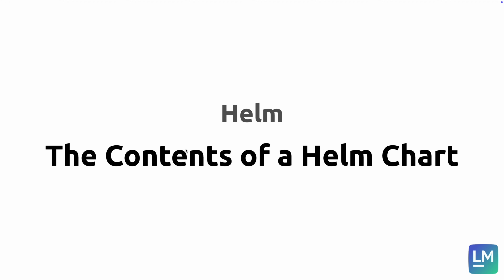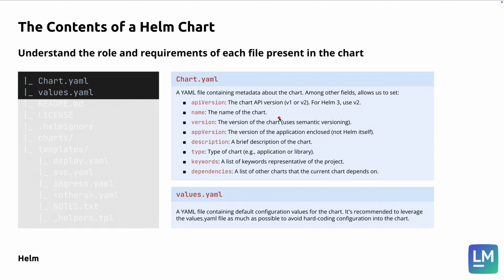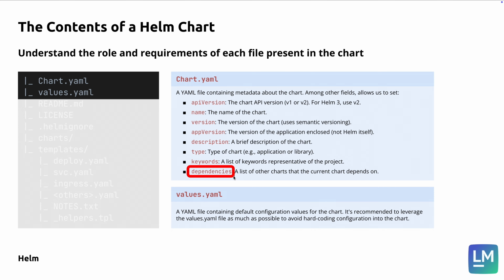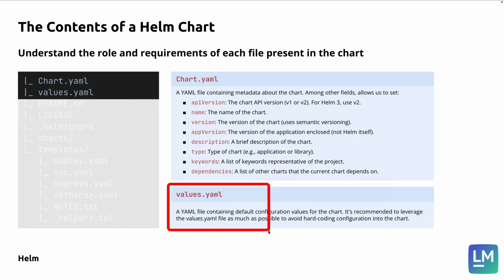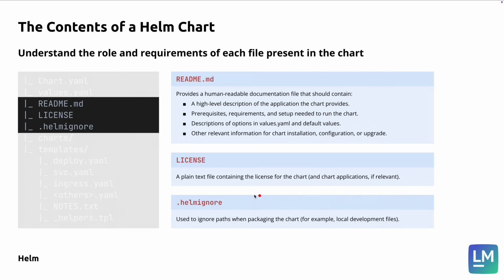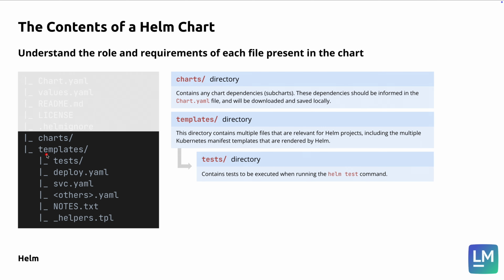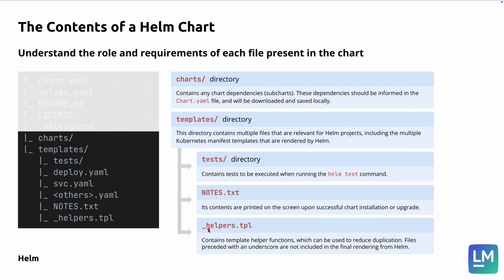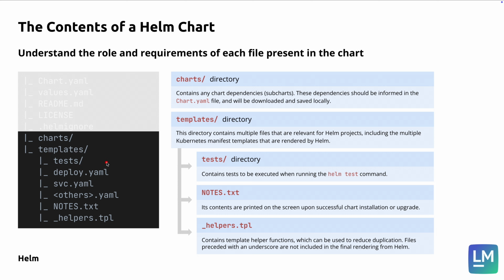Building Custom Helm Charts 03/15: Understanding the Helm Chart Structure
Hi everyone! I'm super happy to share an entire module of my complete Helm course 😄 This video is part of the module "Building Custom Helm Charts", in which we learn how to build our own Charts from scratch. In this video, we explore the various files and directories within a Helm chart and understand their roles and importance.